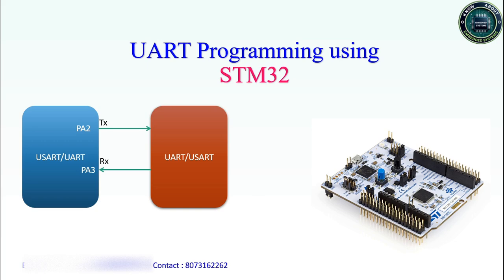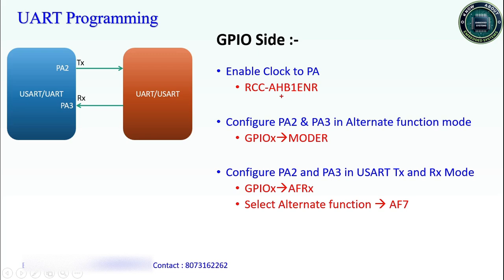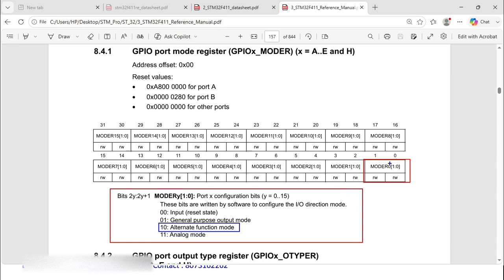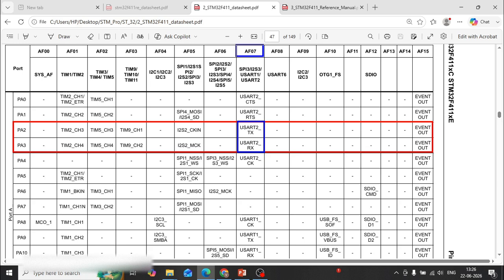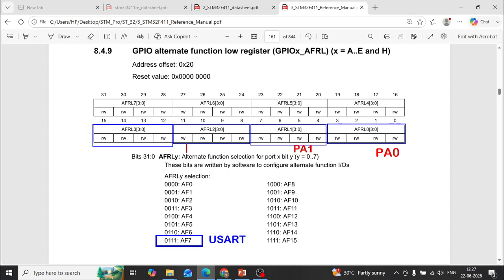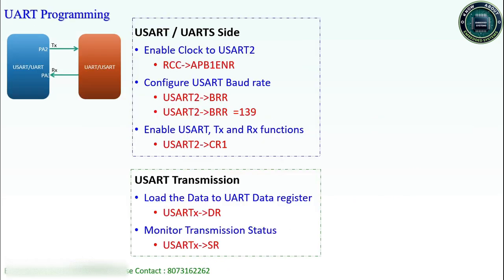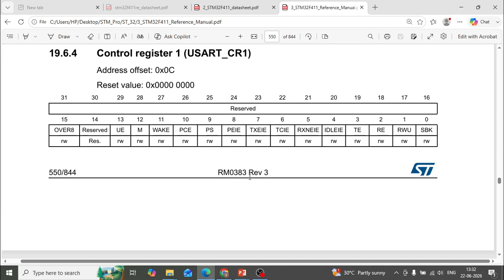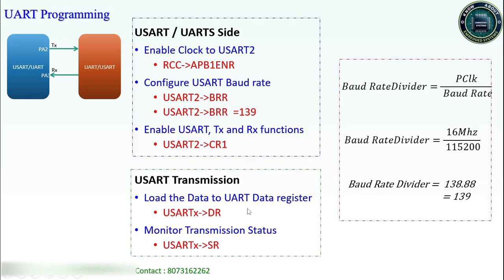UART Registers in STM32 | USART using STM32 | UART Registers in STM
Learn how to program UART (Universal Asynchronous Receiver/Transmitter) on an STM32 microcontroller using Embedded C. In this tutorial, you'll understand how UART works, configure the UART peripheral, initialize the required registers, and transmit/receive serial data. The video also explains important UART concepts such as baud rate, frame format, TX/RX communication, and practical implementation.

Whether you're a beginner or an embedded systems enthusiast, this tutorial will help you build a strong foundation in STM32 UART programming.

In this video, you'll learn:

* Introduction to UART communication
* UART frame format
* Baud rate configuration
* UART initialization
* Transmitting data using UART
* Receiving data using UART
* Embedded C code explanation
* STM32 UART programming example
* Practical tips and debugging techniques

RCC-AHB1ENR  : Enable Clock to PA
GPIO MODER : Configure PA2 & PA3 in Alternate function mode
GPIO AFR : Configure PA2 and PA3 in USART Tx and Rx Mode

RCC APB1ENR : Enable Clock to USART2
USART2 BRR  : Configure USART Baud rate
USART2 CR1: Enable USART, Tx and Rx functions

USART DR : Load the Data to UART Data register
USART SR : Monitor Transmission Status

Chapters
00:00 – Introduction & UART Overview
01:44 – Step 1: GPIO Clock Enable (RCC_AHB1ENR)
02:50 – Configuring GPIO Mode Register (MODER)
04:45 – Identifying Alternate Function (AF7) in Datasheet
06:12 – Alternate Function Register (AFRL) Bit Shifting
09:07 – Step 2: Enabling USART Clock (APB1ENR)
09:48 – Baud Rate Calculation & USART_BRR
10:45 – Configuring USART Control Register 1 (CR1: UE, TE, RE)
11:37 – Step 3: USART Data Register (DR) & Status Register (SR)
12:55 – Summary & Next Steps